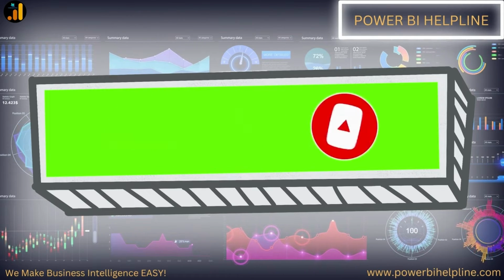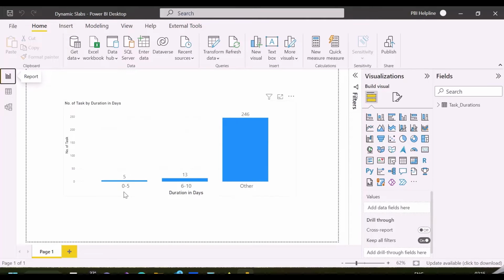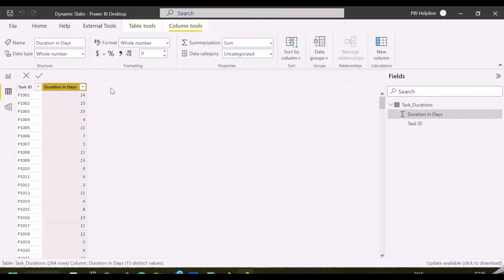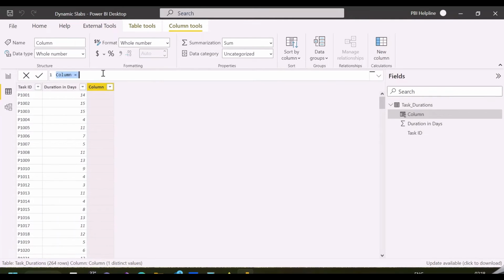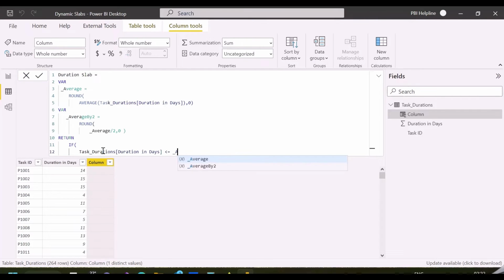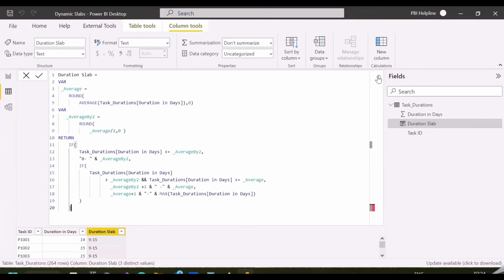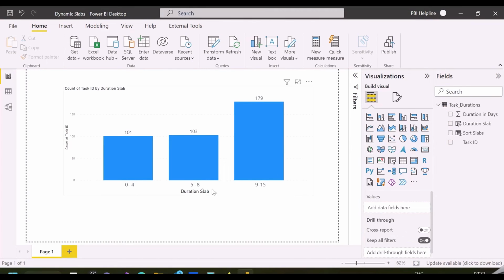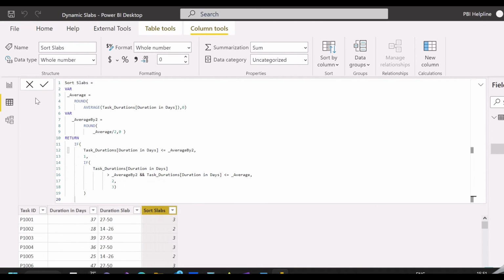Dynamic & Custom Grouping in Power BI | Create Dynamic Duration Slab for Power BI visuals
Dynamic & Custom Grouping in Power BI
Create Dynamic Duration Slab for Power BI visuals.
Dynamic Grouping in Power BI using DAX